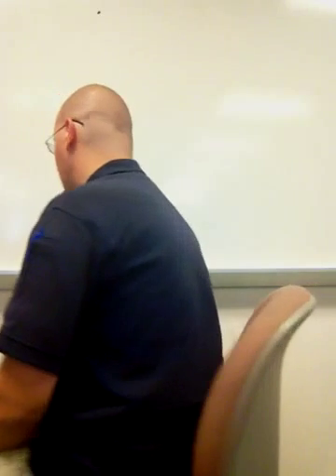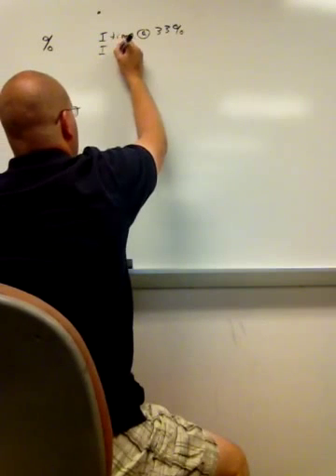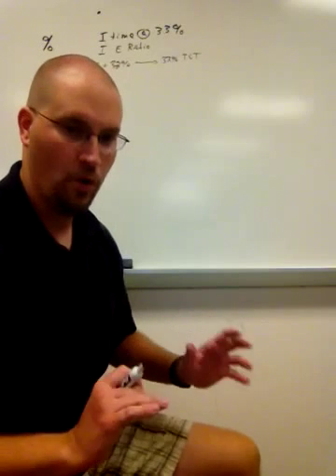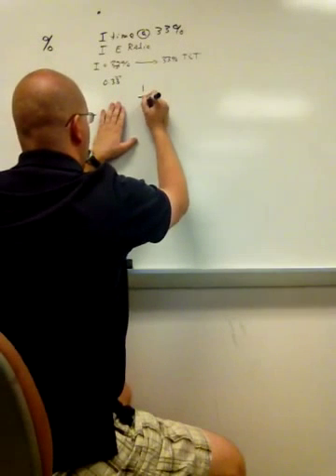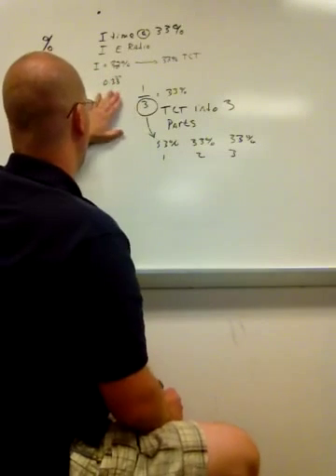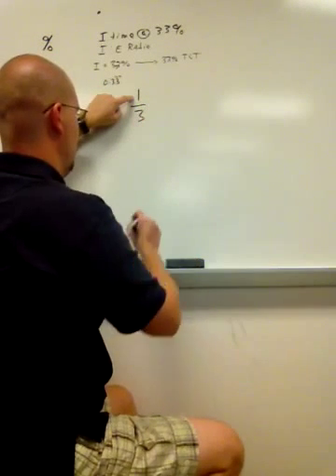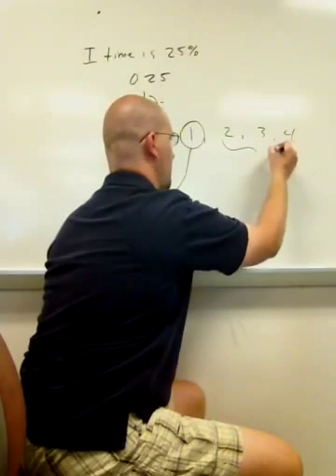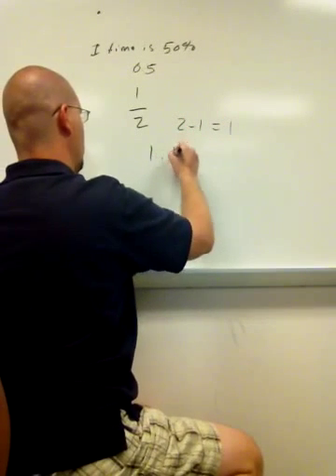Percent I-time to I:E ratio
How to calculate the I:E ratio when given a (%I-time) setting.